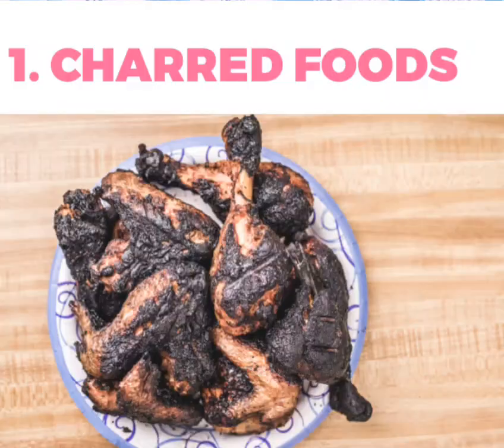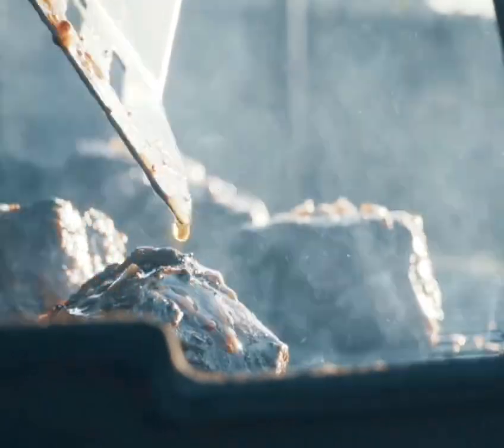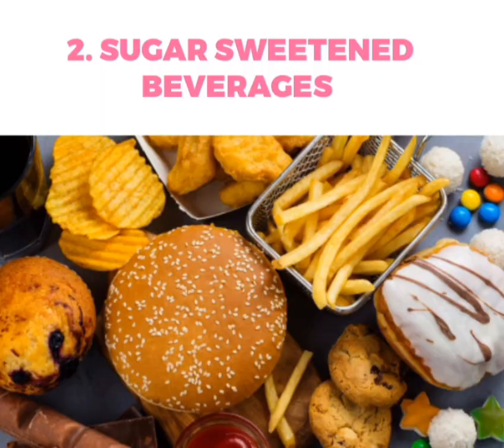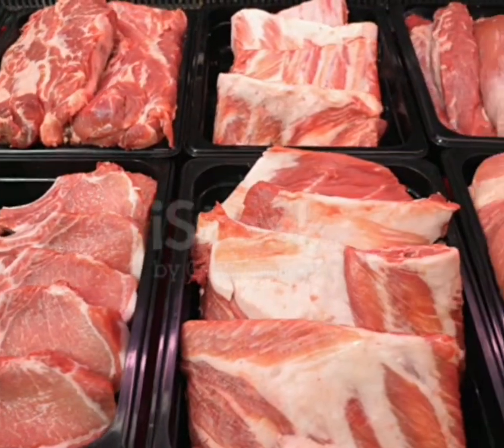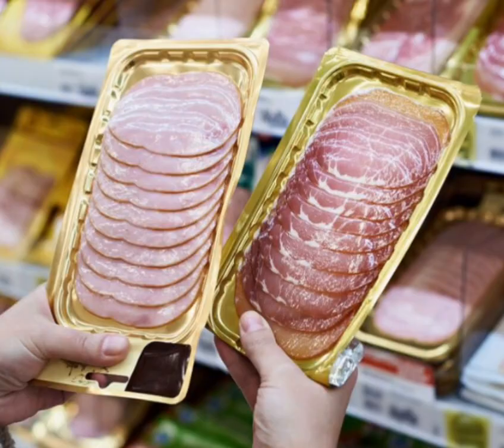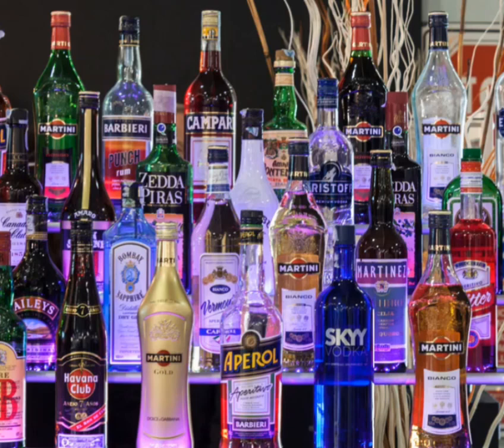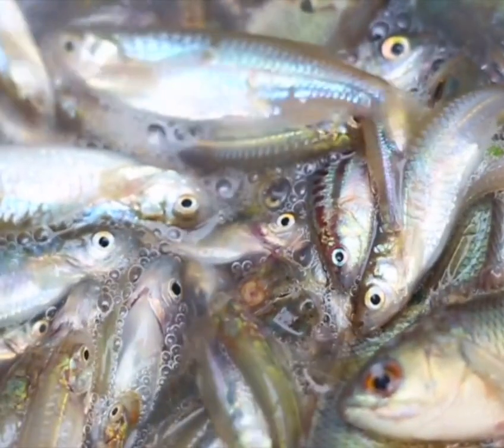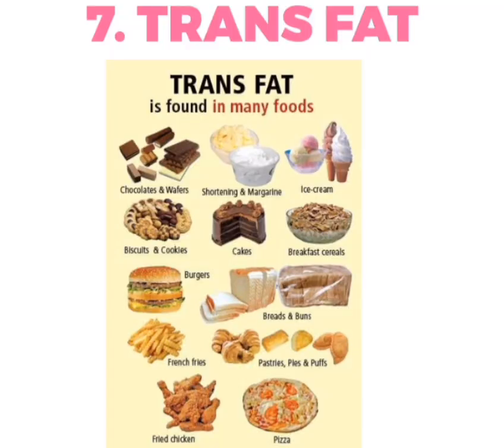7 Foods That Cause CANCER ( Shocking Revelations You Might Not Be Aware)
Whether you have been diagnosed of cancer of any sort, if you want to avoid cancer or reduce your risk of developing cancer, you need to know about these 7 foods because it is said that you are what you eat. These 7 foods have been shown to cause cancer and proven scientifically; shocking revelations you might not be aware.
0:00 Introduction
0:30 Eliminating These Foods Makes You Cancer Free
0:30-01:25 Charred Foods
01:26 Sugar sweetened beverages
01:47 Processed Meat With Nitrates
02:42 Alcohol
03:10 Red Meat Grain Fed Animals
03:30 High Sodium Processd Foods
03:52 Trans Fat
04:04 Conclusion

So these are 7 foods that trigger the growth of cancer cells and it is our responsibility to cut off or cut down their consumption if we must live a healthy life and avoid cancer:

1. Charred food: when you cook your meats at a higher temperature or over an open flame during, there could be the release of cancer-causing compounds such as polycyclic aromatic hydrocarbons (PAHS). It has been found to be carcinogenic and increase the risk of breast cancer, lung cancer and prostate cancer.

2. Sugar sweetened beverages: cancer cells live on sugar and these beverages such as the soft drinks increase the propensity of becoming obese and the extra weight are known to place people at a higher risk of cancer

3. Processed meat: most of these meats contain nitrate. There is huge scientific evidence that backs this claim and that the more you eat processed meat, you are more likely to develop cancer such as breast cancer, colon cancer, colorectal cancer, prostate cancer and lung cancer

4. Alcohol: WHO categorizes alcohol under the category one carcinogen. Alcohol increases the risk of various cancers such as breast, throat, prostate, lungs, liver and the more you drink the higher the risk.

5. Red meat: WHO lists red meat as category 2A carcinogenic to humans. They include pork, beef, lamb, veal.

6. High sodium processed foods:  packaged or processed foods mostly have a high amount of sodium or salt. This includes fast foods. Eg. Stomach cancer

7. Trans fat: has High levels of free radicals causing inflammation and they include commercially baked or fried or processed snacks leading to risk of breast and colorectal cancer.